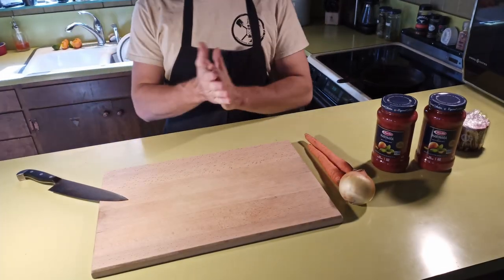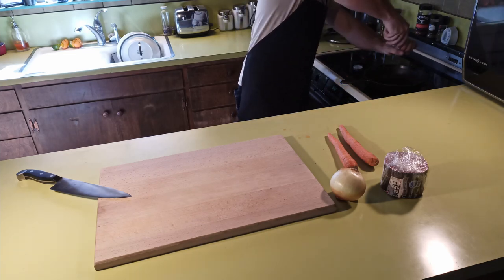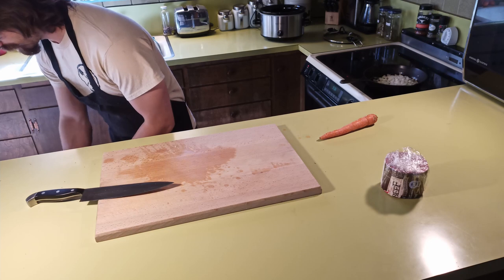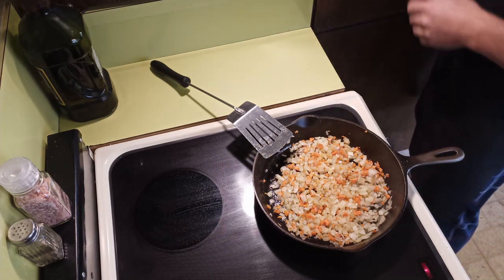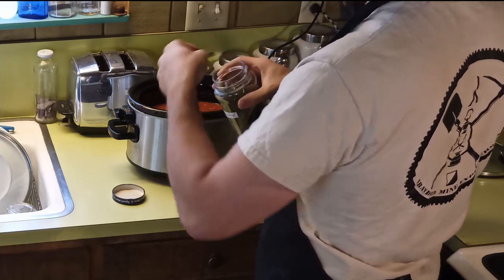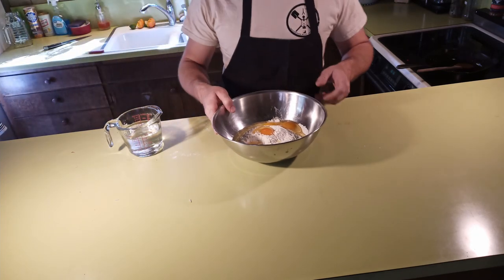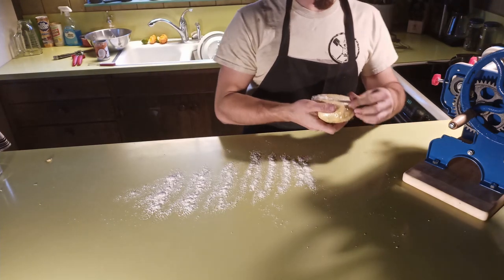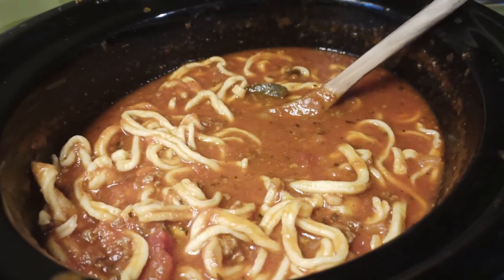Pasta Sauce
Join me on the longest cooking video in existence since I cant cut footage to save my life.